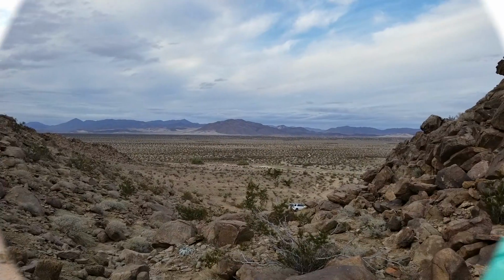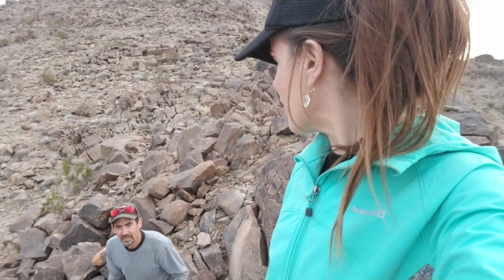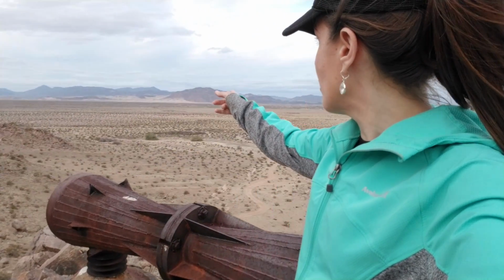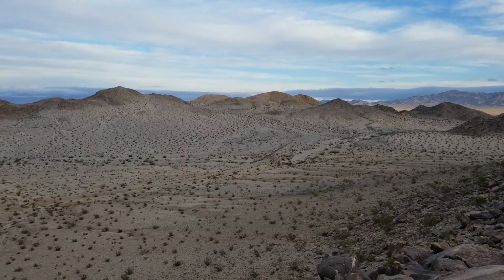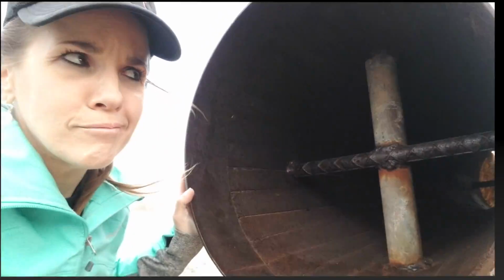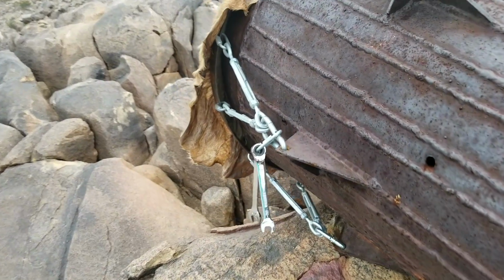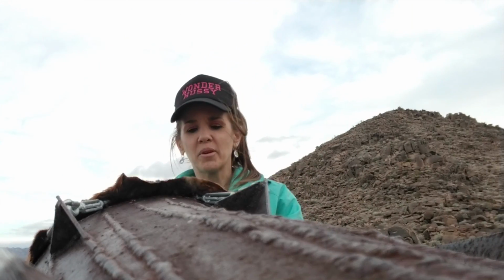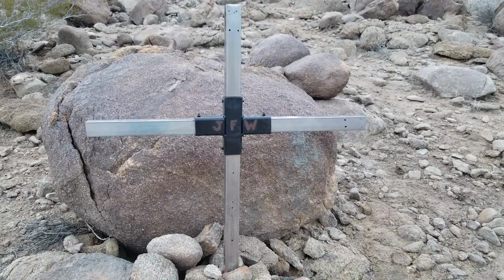The Mystery of the Mojave Megaphone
Waaaaaay out in the middle of N O W H E R E in the Mojave Desert lies a strange, unexplained mystery: a ginormous metal object commonly referred to as the Mojave Megaphone. No one knows exactly what this strange object is for -- or who went to the trouble of lugging it way up to the top of the mountain of boulders where it sits. Some think it was a scope...others say it was meant to be a drum. But most believe it was some sort of amplification device for an air-raid siren or other warning system -- possibly related to the nearby Tonopah & Tidewater railroad tracks. What do you think??